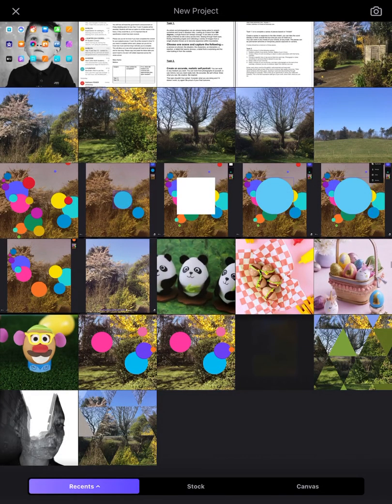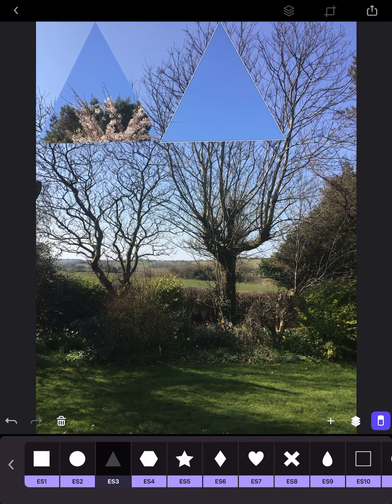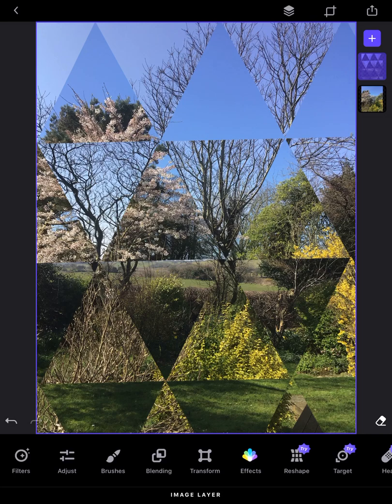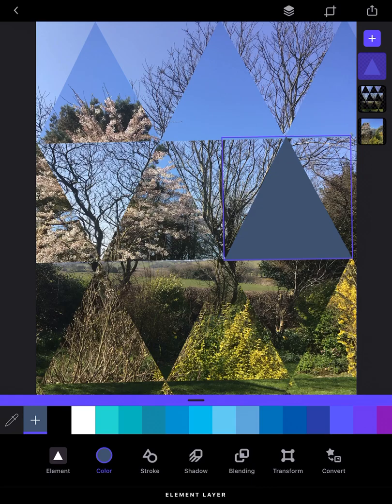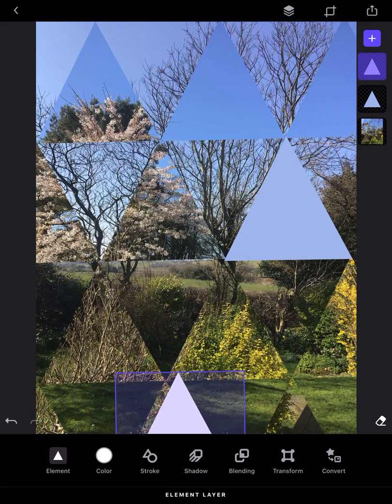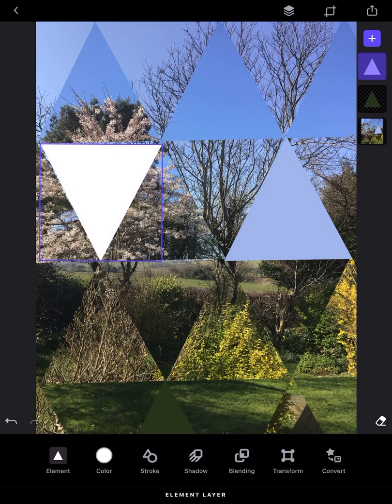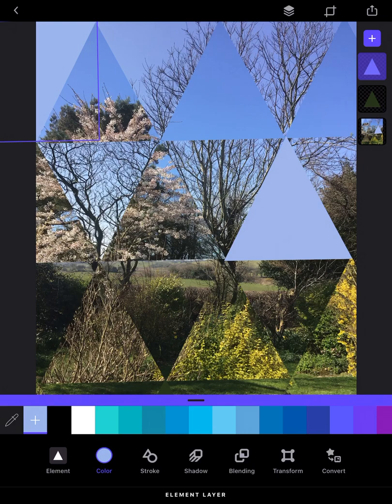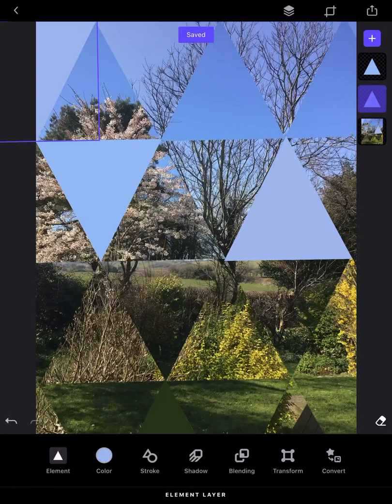Jelle Martens demo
Step by step demonstration on how to create an edit in the style of Jelle Martens